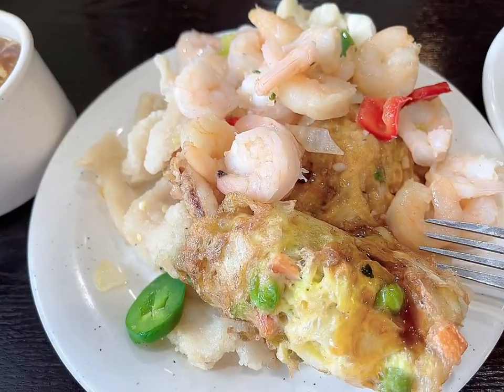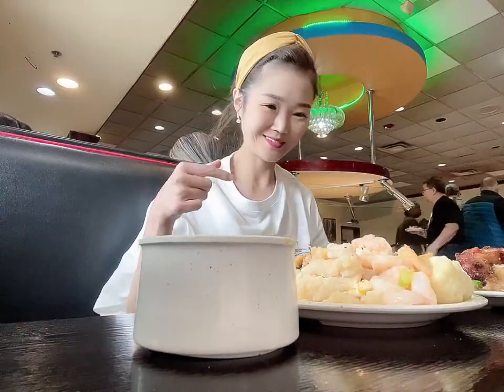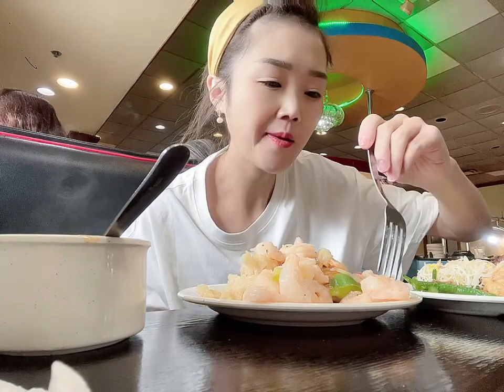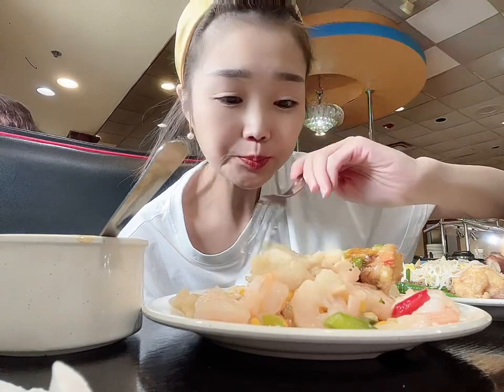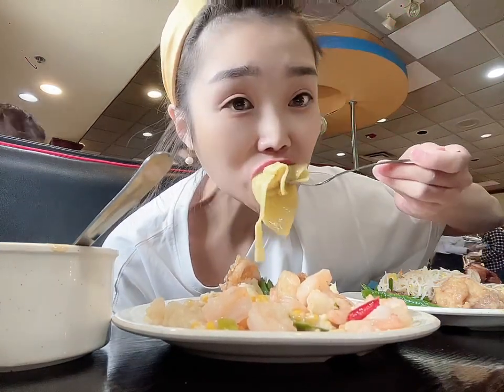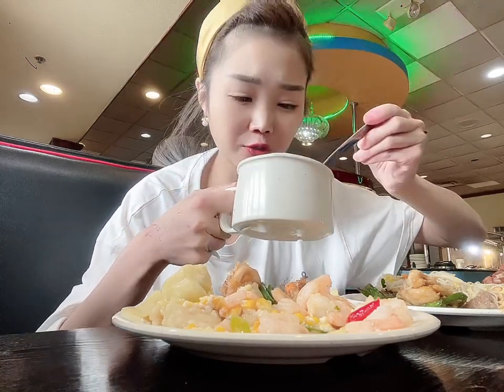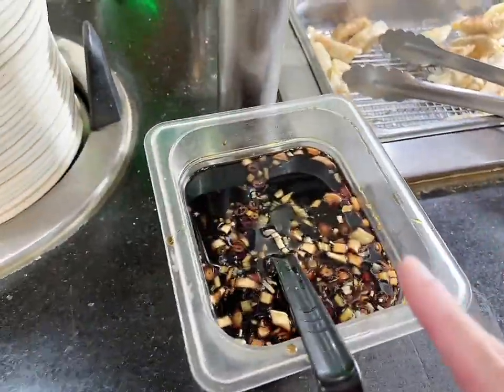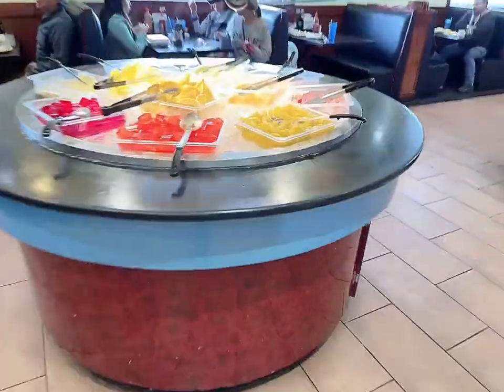Eating Lots of FOOOD - just how BIG is my stomach 😅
I live to eat ✊